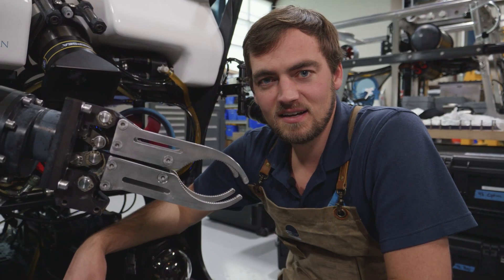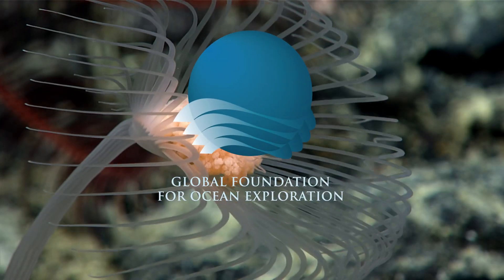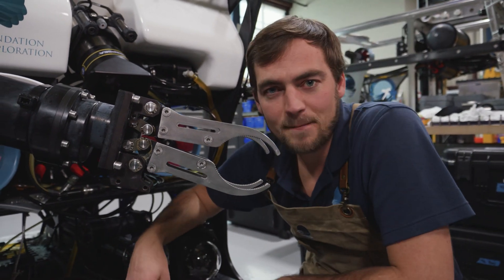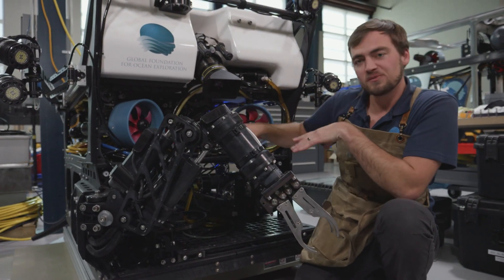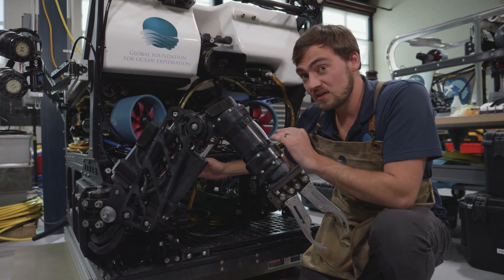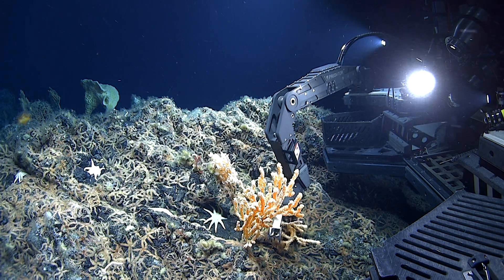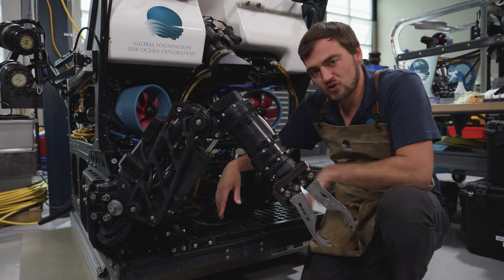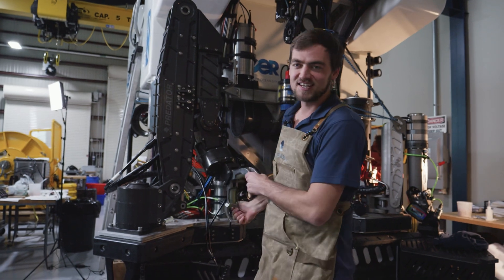Levi Explains Things: Action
Ever get the urge to pick up rocks at 6000 meters under the ocean? Yeah us too. GFOE engineer, Levi Unema, explains how the arms of a remote operated ocean exploration robot work during our dives to the bottom of the ocean.

Video produced by GFOE video team member Nate Kenney during the preparation of the 2024 expeditions at the GFOE workshop.

All additional footage was gathered aboard NOAA Ship Okeanos Explorer with ROV Deep Discoverer and ROV Seirios, which are designed, maintained, and operated by the Global Foundation for Ocean Exploration in partnership with NOAA Ocean Exploration.